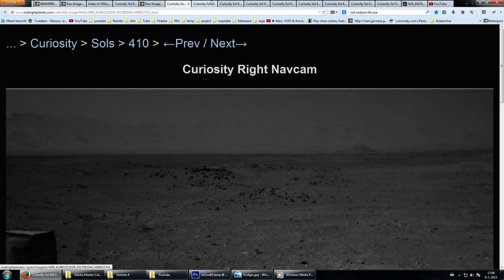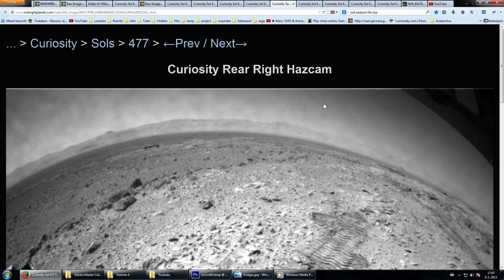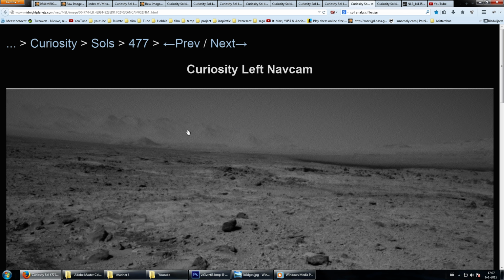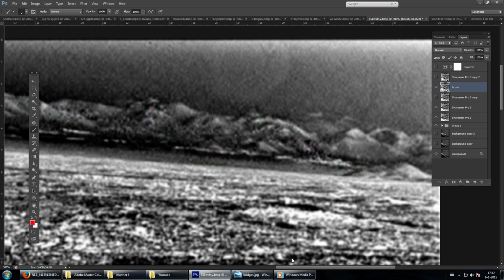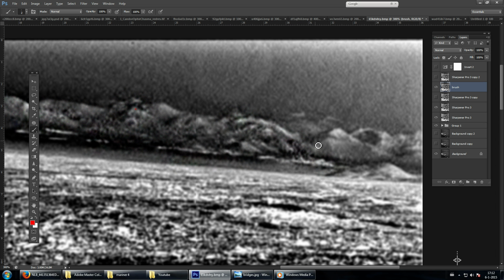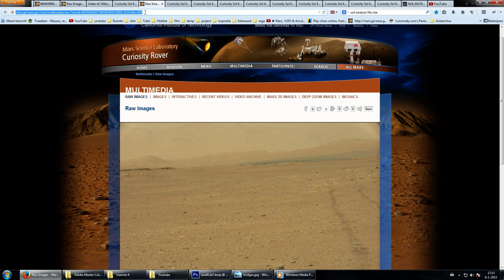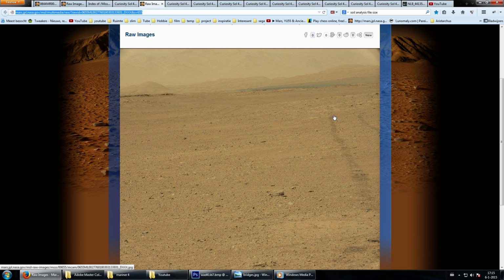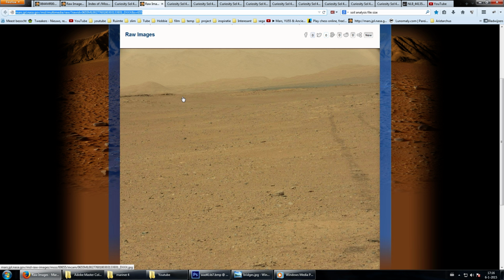Mars - What is this NASA - boat / ship? - confirmed in 10 images - official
I Do reply to questions, need tips? just ask!.